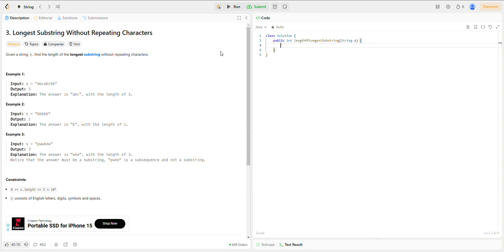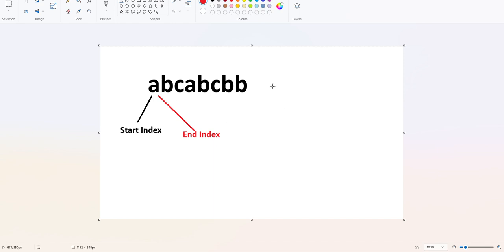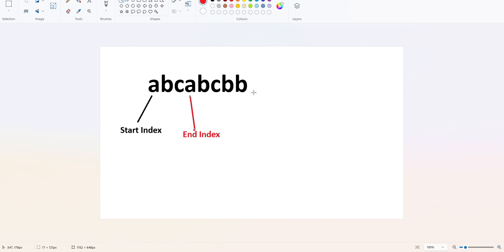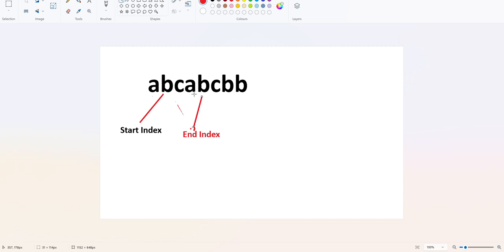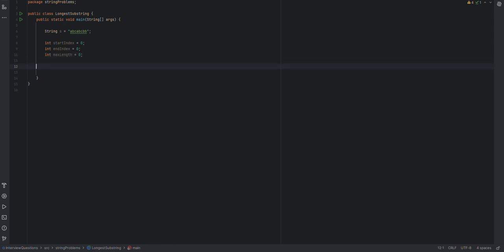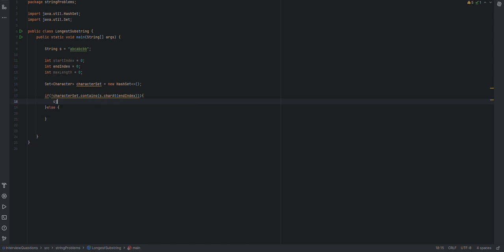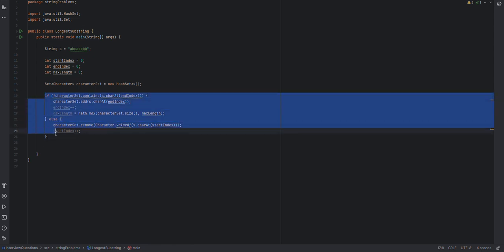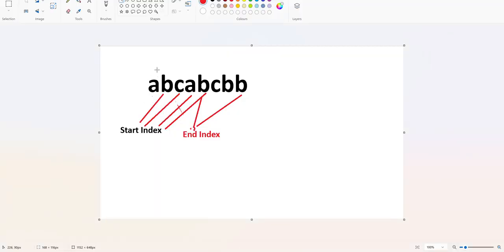Longest Substring Without Repeating Characters (Leetcode#3 Medium) Interview Questions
In this video, we break down Leetcode problem #3: Longest Substring Without Repeating Characters. Learn how to efficiently solve this popular coding challenge using the sliding window technique. Whether you’re preparing for coding interviews or brushing up on algorithms, this step-by-step explanation will help you master the concept. Perfect for both beginners and seasoned developers! Watch now to strengthen your problem-solving skills and ace your interviews.
This question's been frequently asked by Amazon, Microsoft, Facebook, Google, Apple, etc.